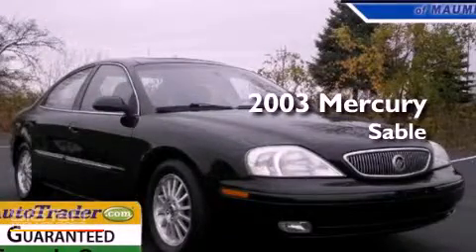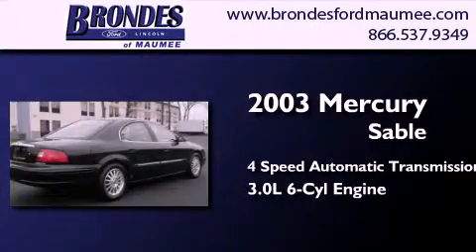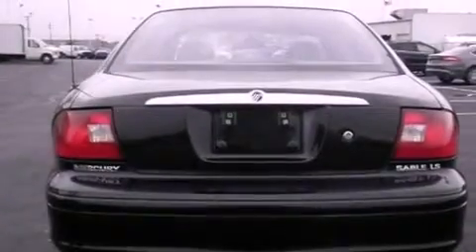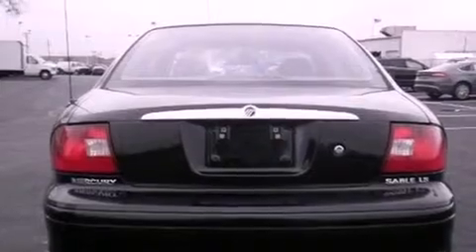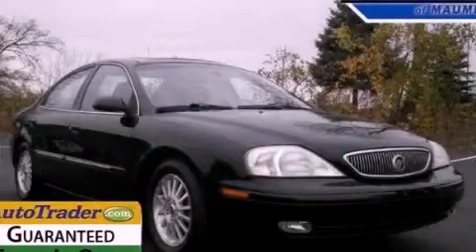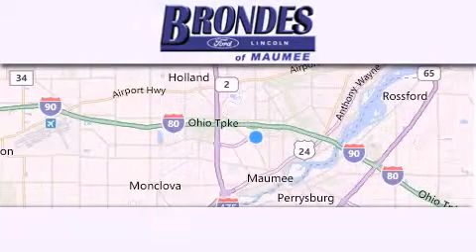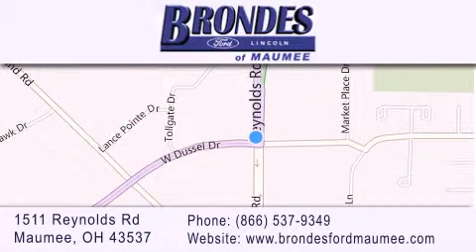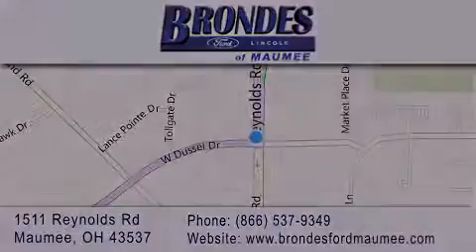2003 Mercury Sable Maumee OH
Year : 2003
 Make : Mercury
 Model : Sable
 Engine : 3.0L V6
 Trans . : Automatic 4-Speed
 Exterior : Black Clearcoat
 Miles : 128,308
 Interior : Medium Graphite w/Perforated Leather Seat Trim
 Stock : MU3985A

 1511 Reynolds Rd.